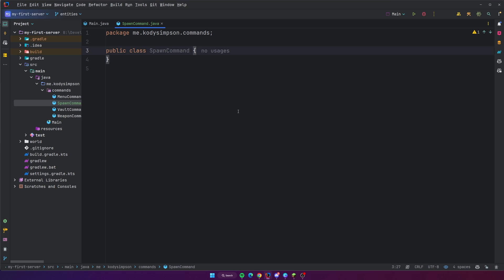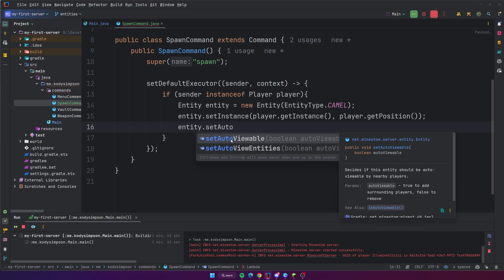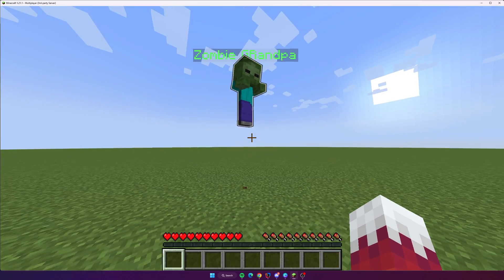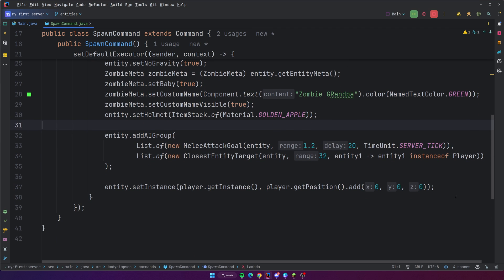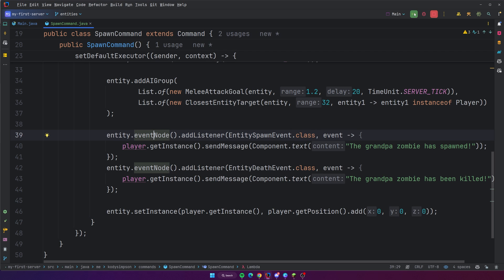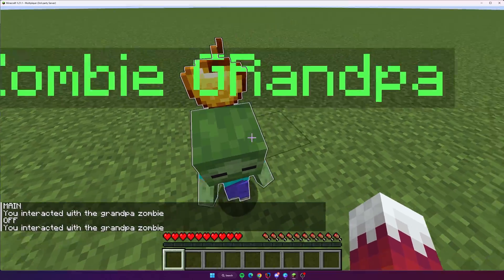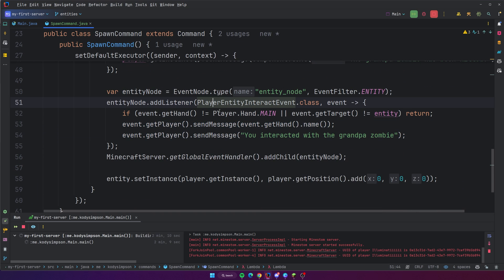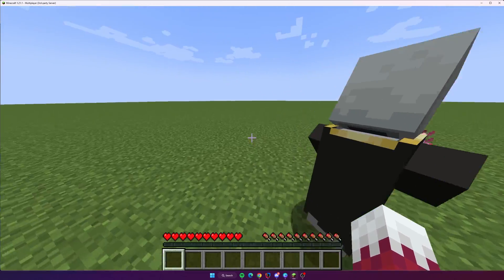Minestom Tutorial Ep. 10: Entities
In this episode of the Minestom Minecraft server development series, I teach you how to work with entities.